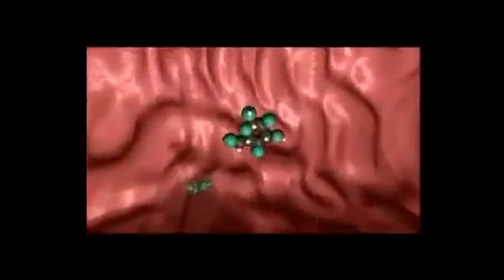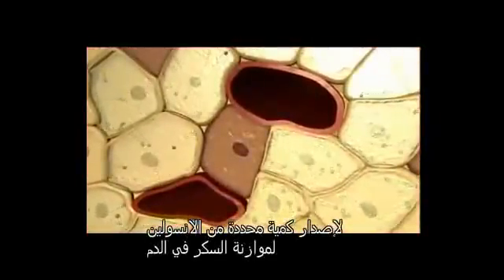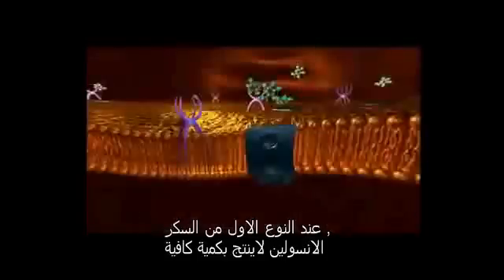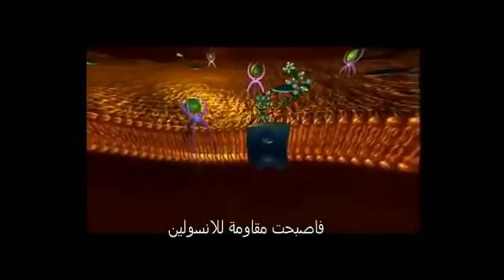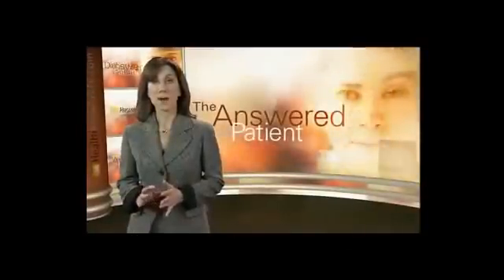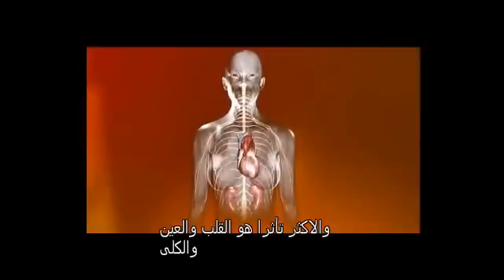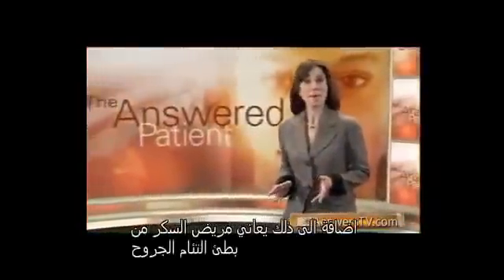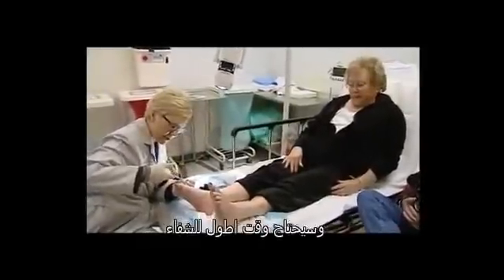فيديو رائع عن مرض السكري و كيفية حدوثه.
هذا الفيديو المترجم يشرح طريقة تحكم الجسم في مستوى السكر و كيف تحدث الاعتلالات التي تؤدي لمرض السكر معلومة يجب أن يفهمها الجميع .